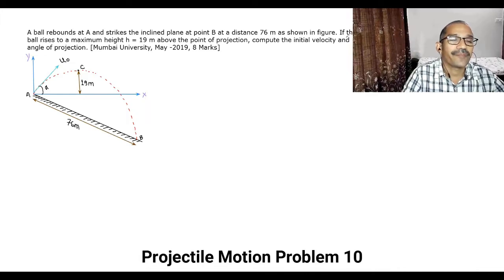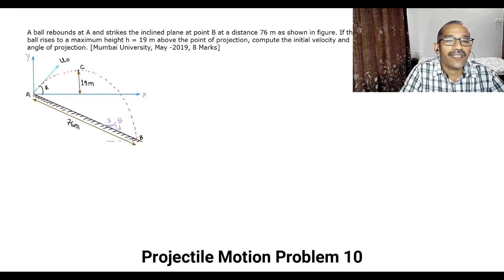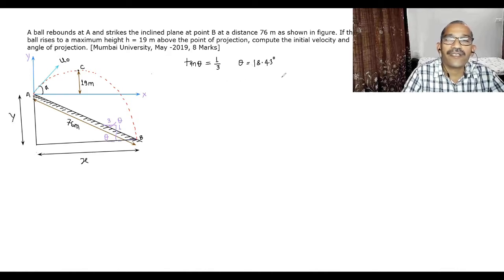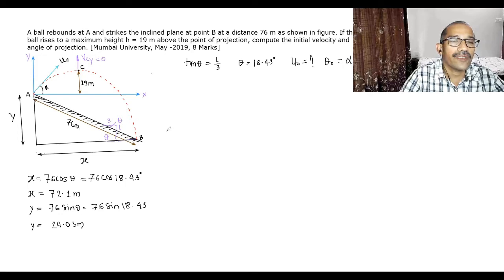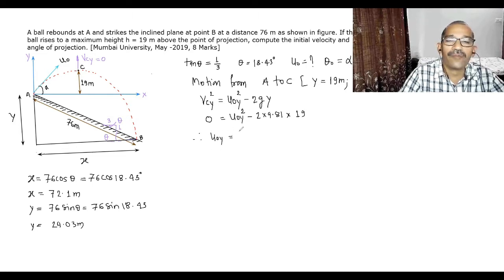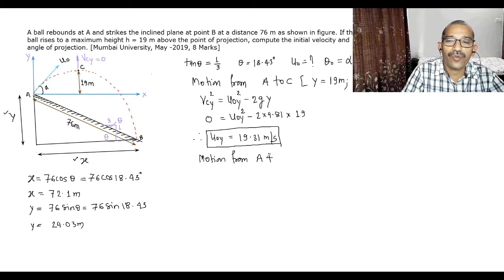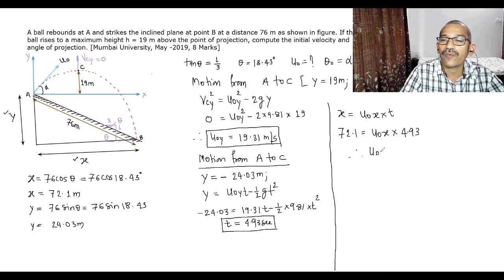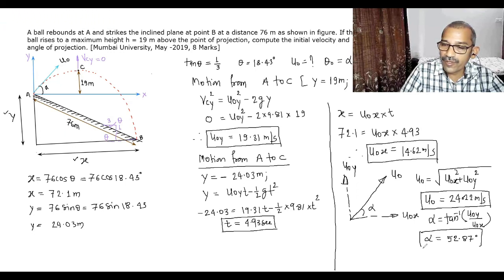12. | Projectile Motion Problem 10 | Engineering Mechanics